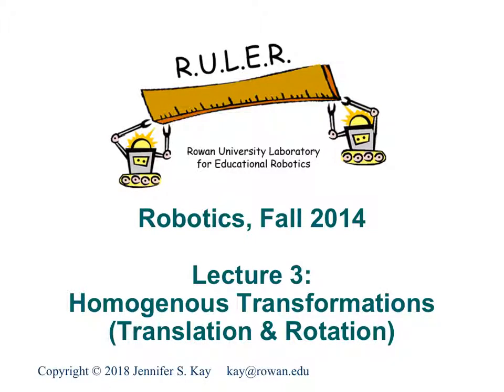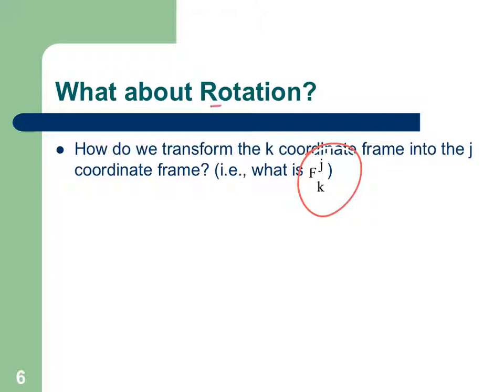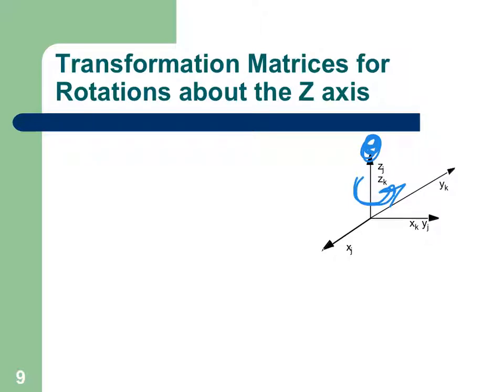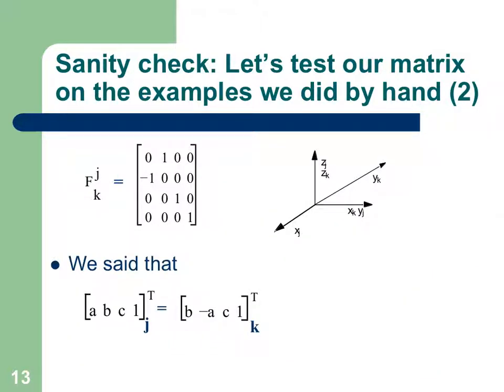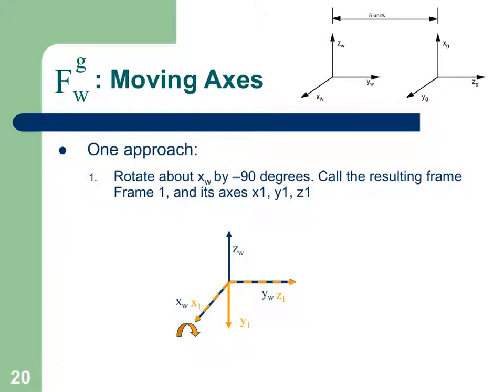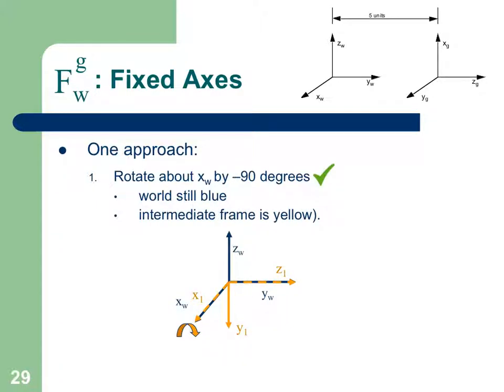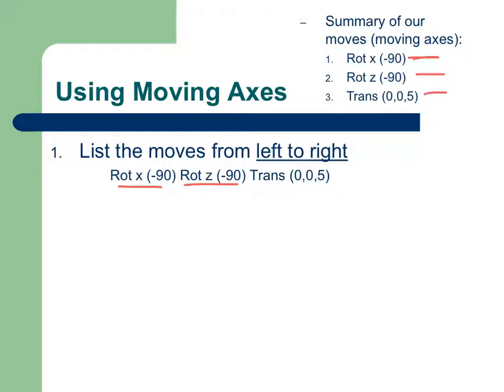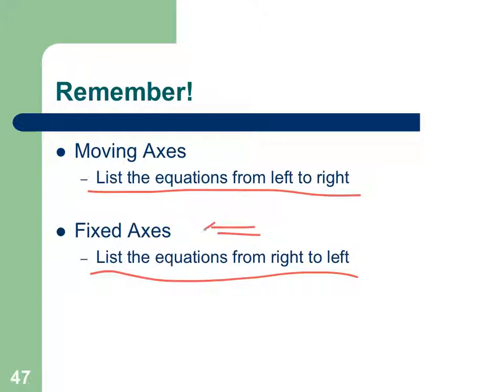(**OLD**)Robotics Lecture 03 homogeneous Coords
This is the older version-